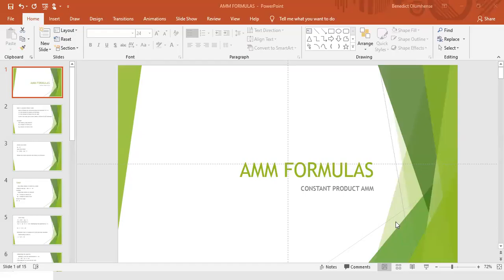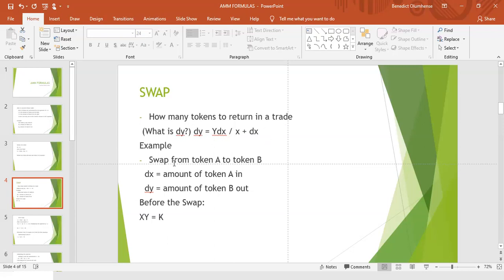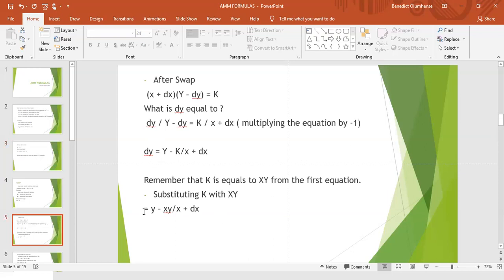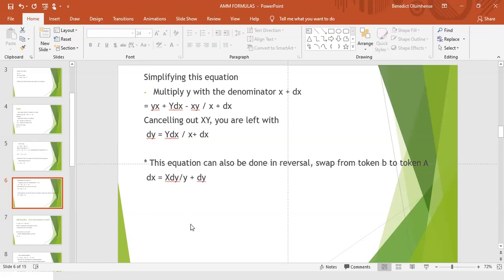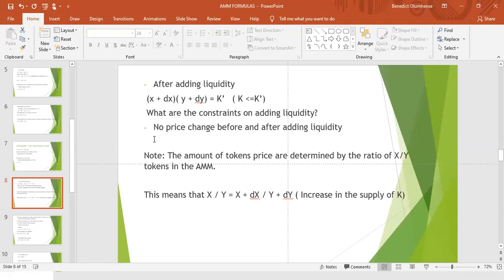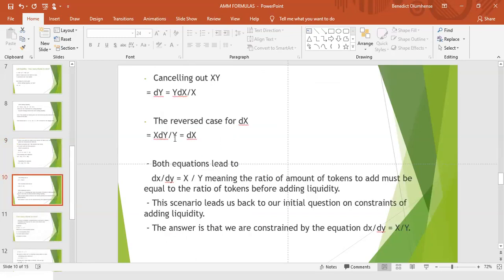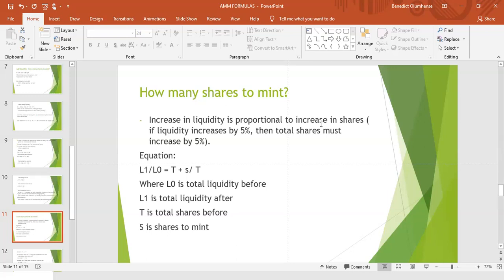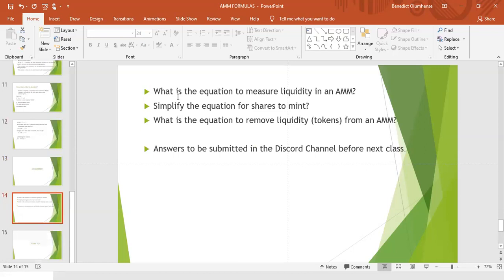#3 Introduction to the Mathematical Formula for an AMM - Building an AMM Series